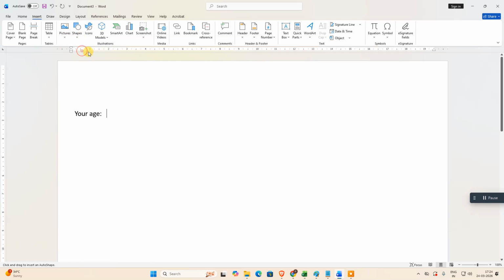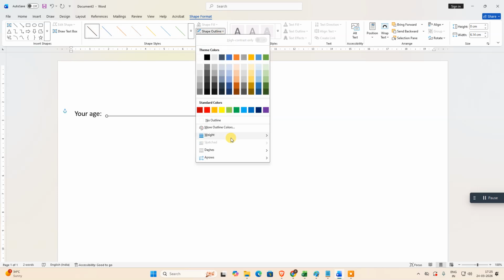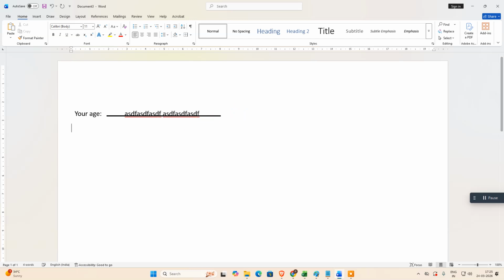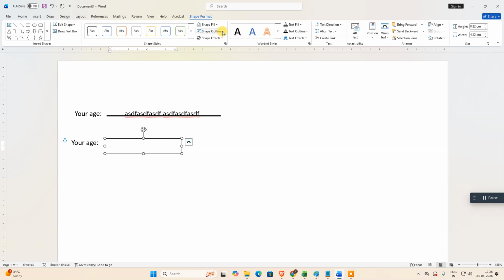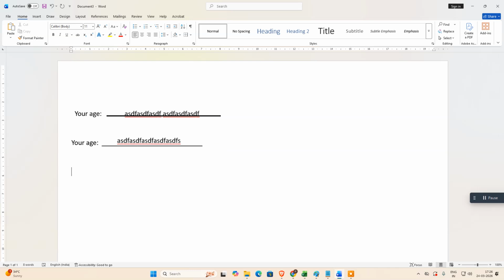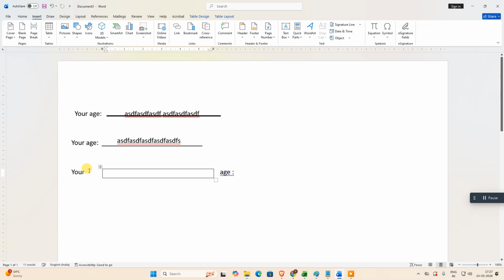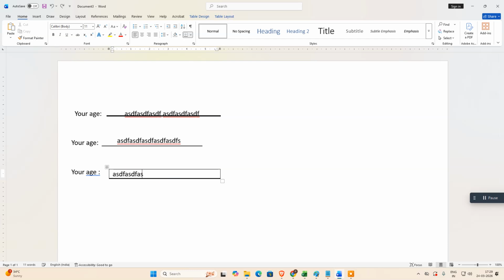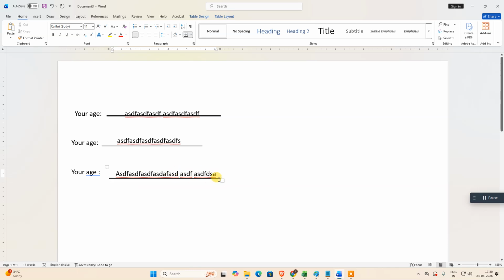How To Insert Line For Answer In Word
This tutorial explains how to insert answer lines in Microsoft Word using shapes, text boxes, and table formatting techniques.